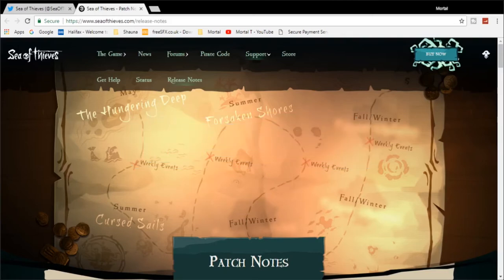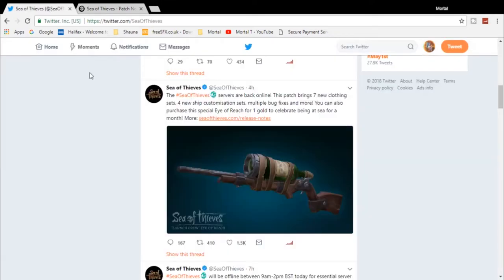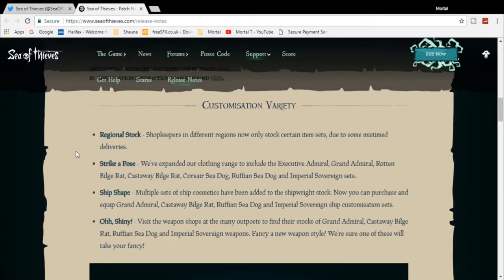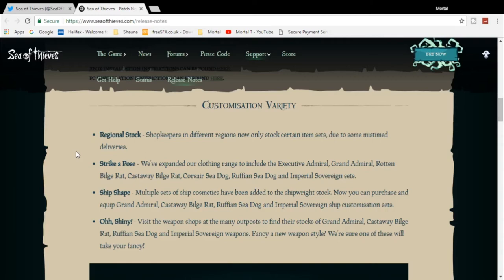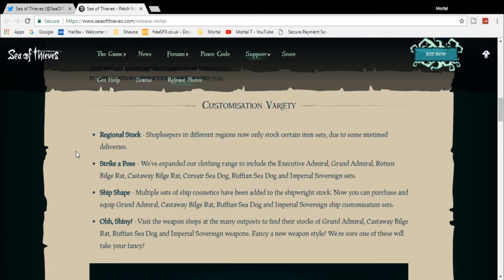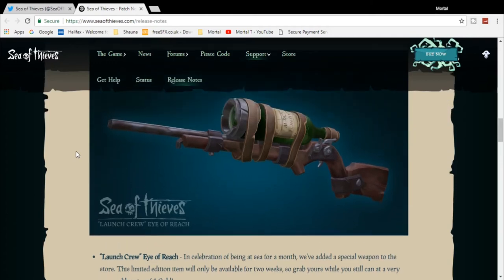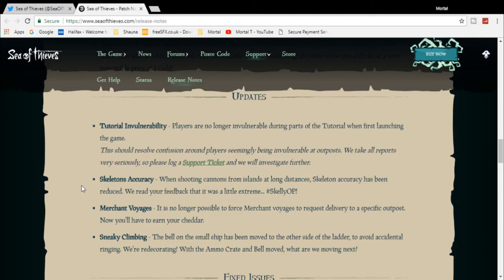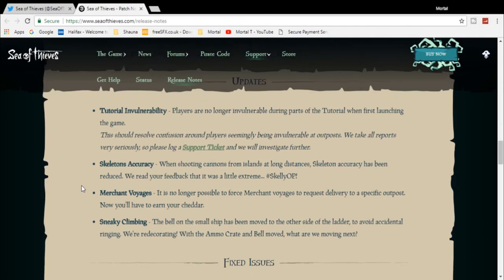*New* Pirate, Ship & Weapon Customization's Sea Of Thieves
*New* Pirate, Ship & Weapon Customization's for Sea Of Thieves these include Executive Admiral, Grand Admiral, Rotten Bilge Rat, Castaway Bilge Rat, Corsair Sea Dog, Ruffian Sea Dog and Imperial Sovereign sets.